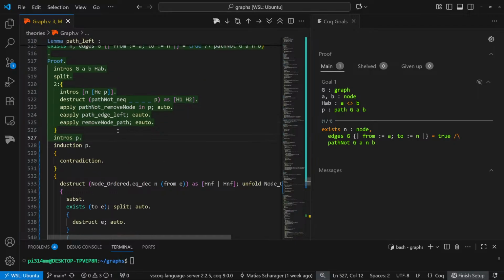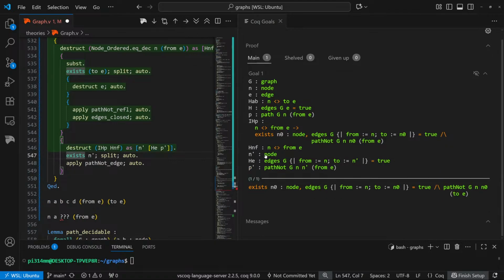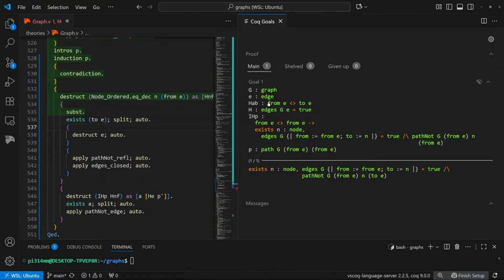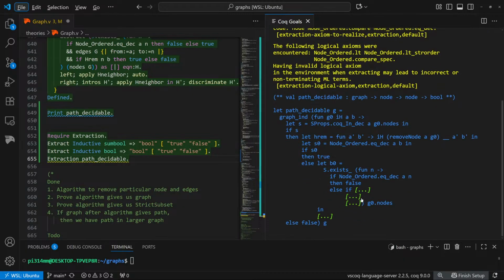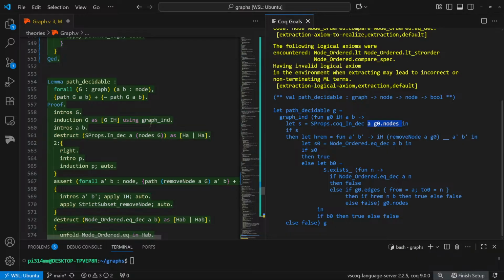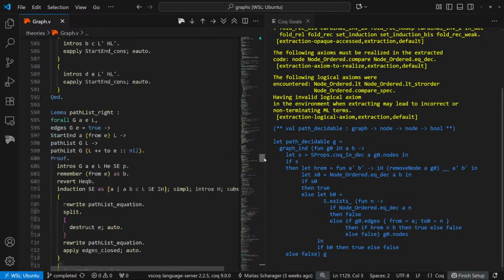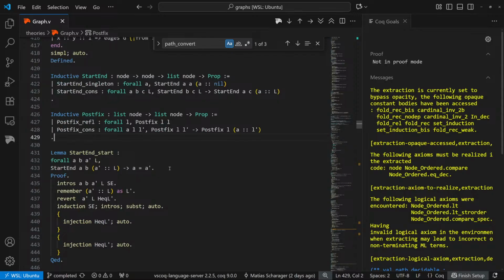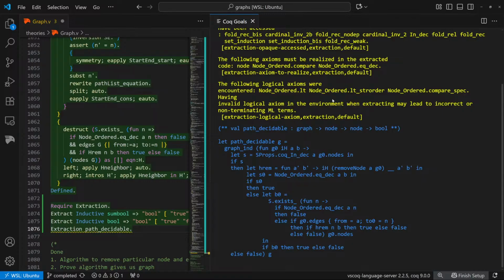Graph Search in Rocq (Part 6): Completing Decidability of Paths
Let's verify graph searching algorithms in Rocq!

Rocq is a programming language designed for the formal verification of proofs and code.

We'll be using Rocq to mathematically define graph structures, then write algorithms on these graphs, then verify important properties about the algorithms!